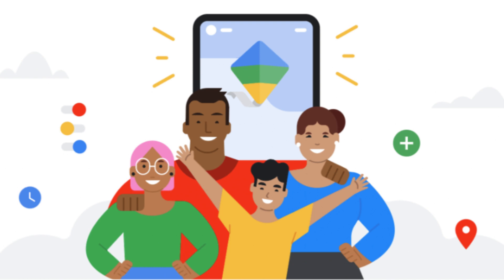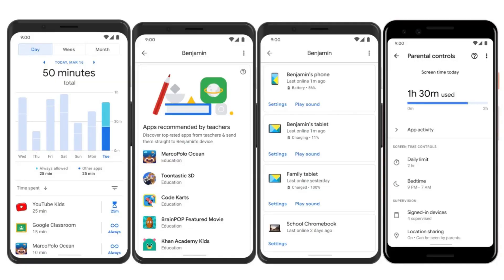Unlock Safe Browsing for Kids: Google Family Link Tutorial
In this video, we'll show you how to unlock Safe Browsing for Kids on Google Chrome. This will allow you to specify which websites your kids can access and which they can't.

Chrome parental controls can help you keep your kids safe online, without restricting their internet usage too much. We'll show you how to set up Google Family Link and enable Safe Browsing for Kids, so you can keep your child safe online!
How To Set Up Parental Control on an Android device using Google Family Link || Protect ur child.

Contents:
00:00 Beginning.
00:11 Welcome to 'The Enumahs' YouTube Channel.